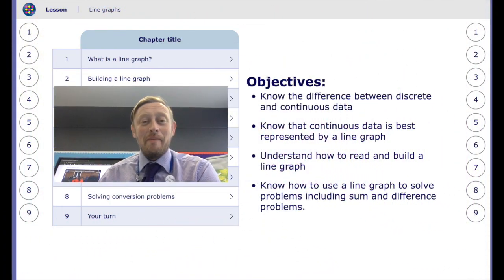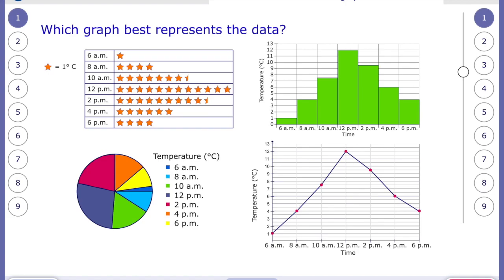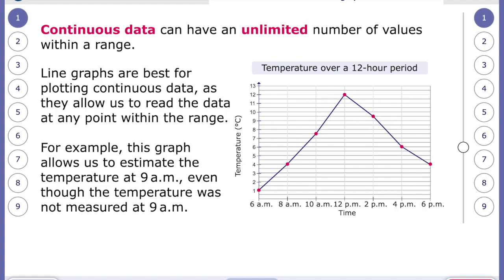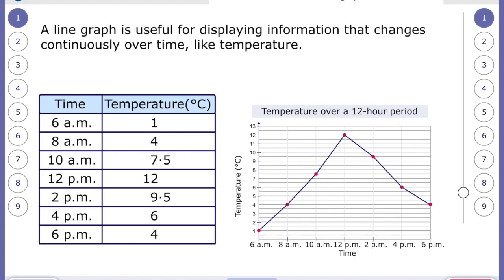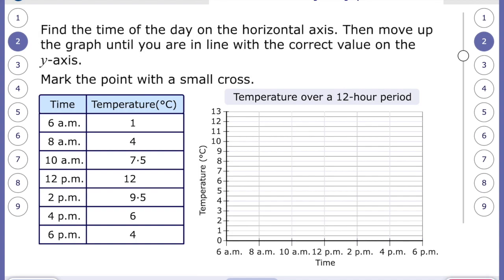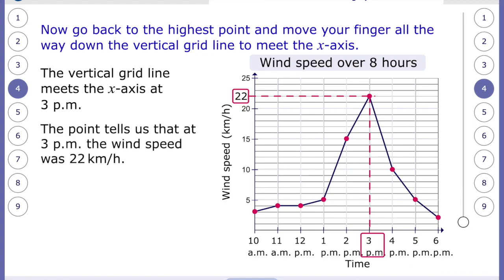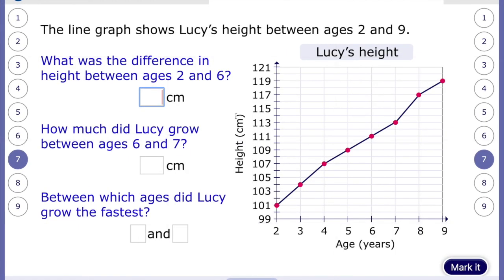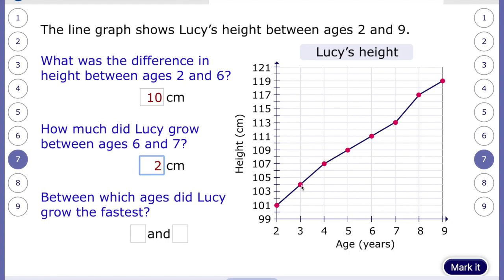Line Graphs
Year 6 line graphs video